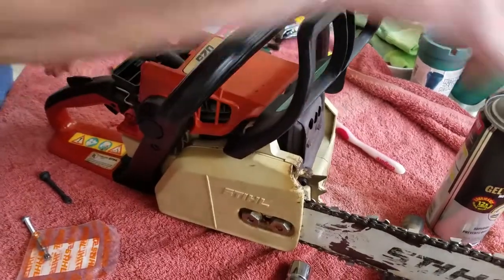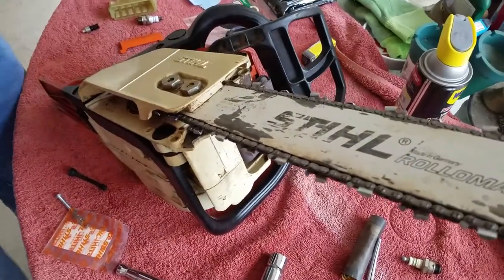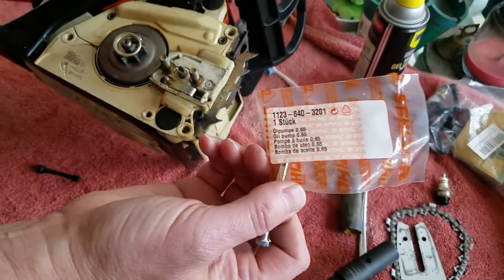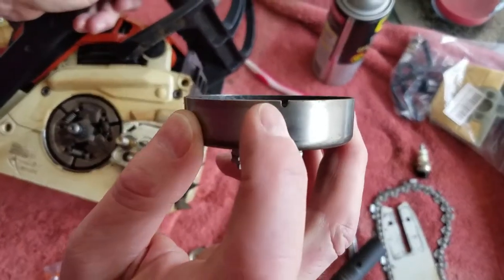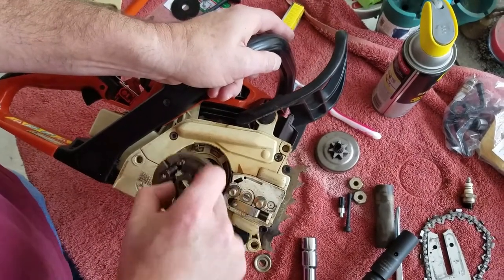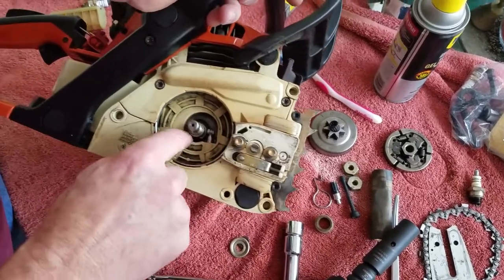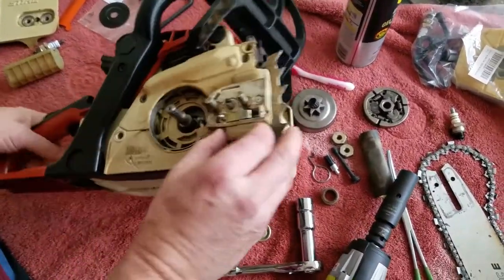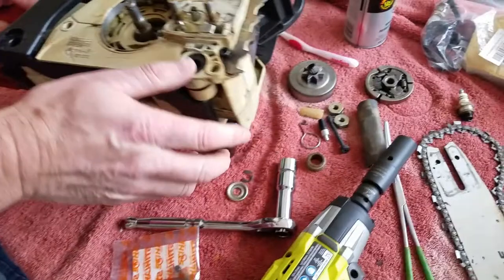How to Replace, Change, Fix Stihl 025 Chainsaw Oil Pump